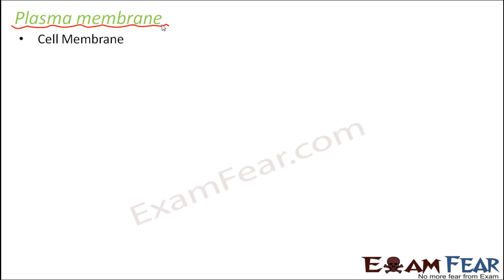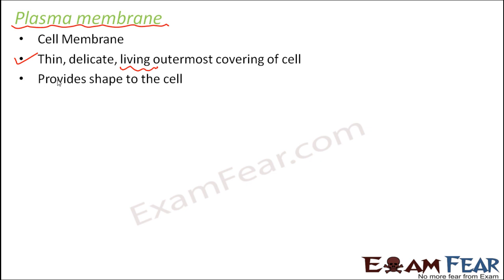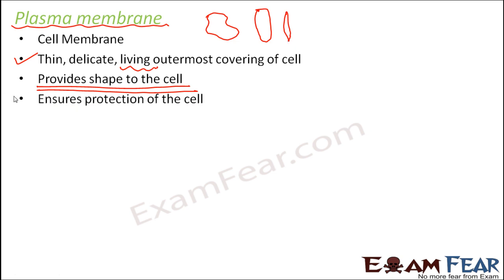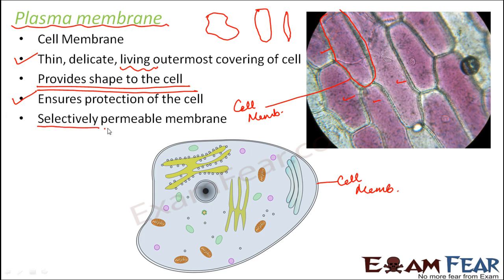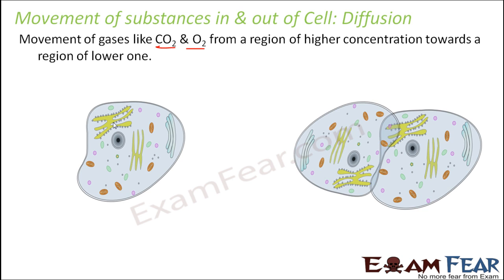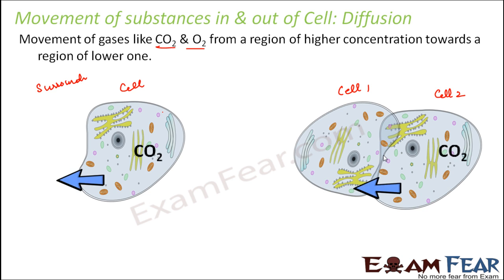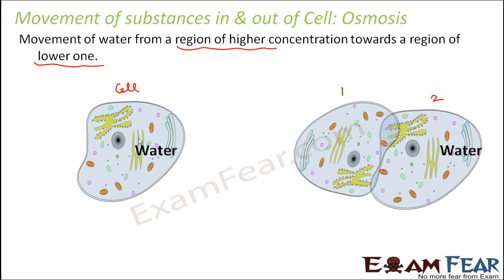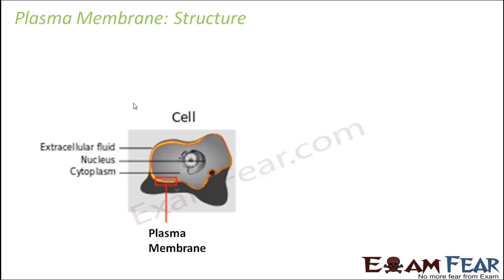Biology Cell Part 8 (Cell Membrane) Class 8 VIII